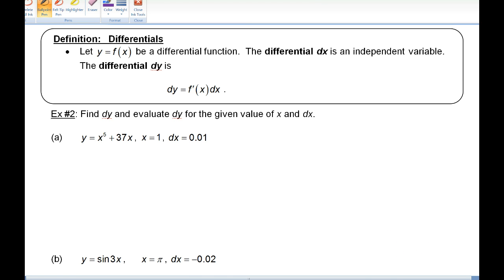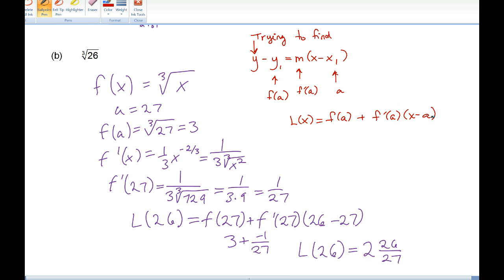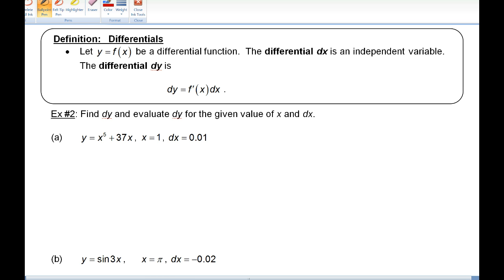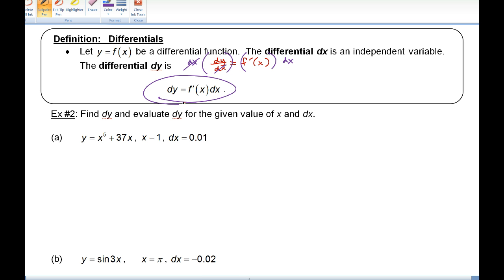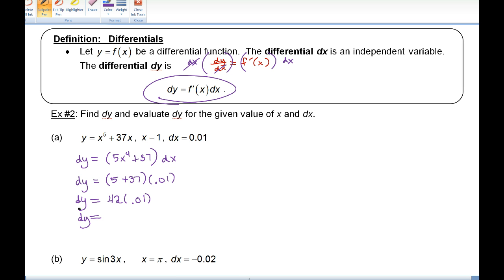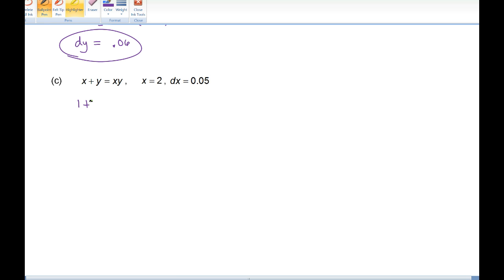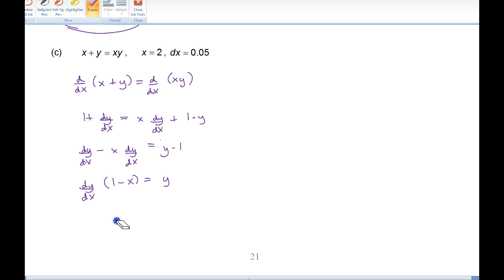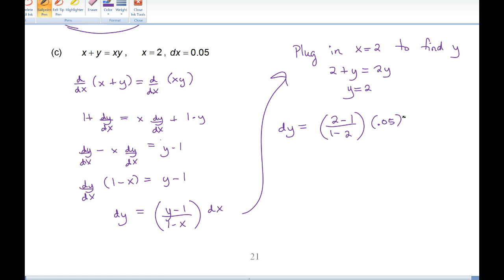Lesson 4.5 Continued